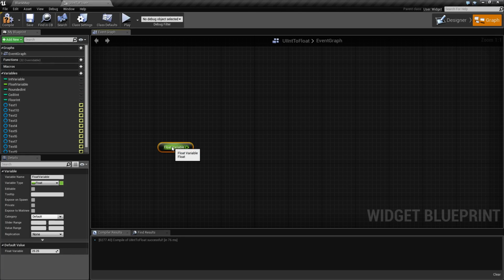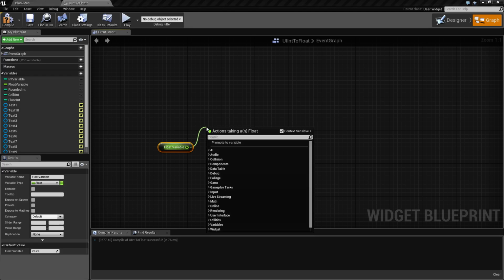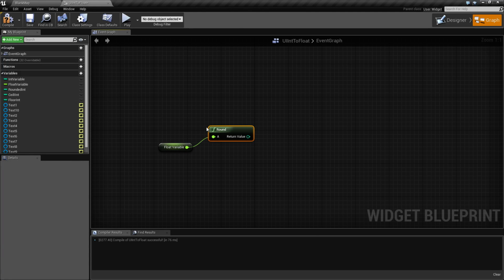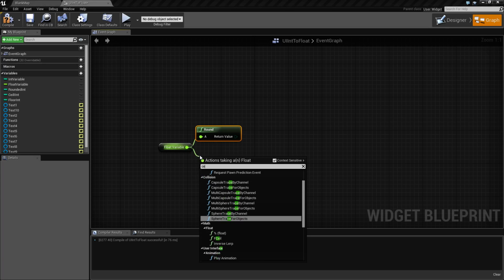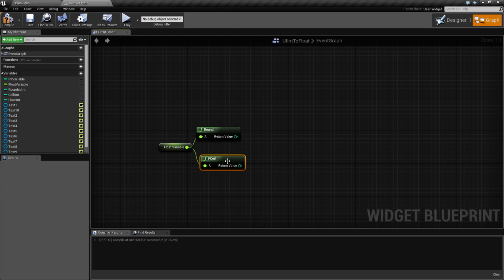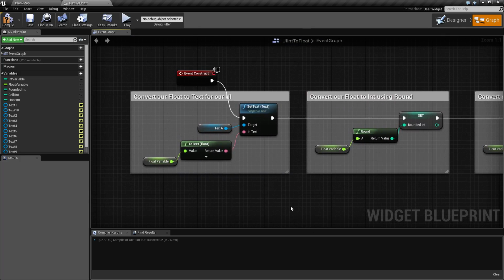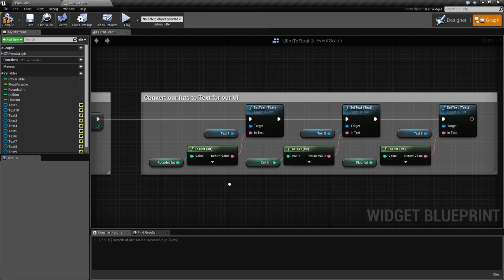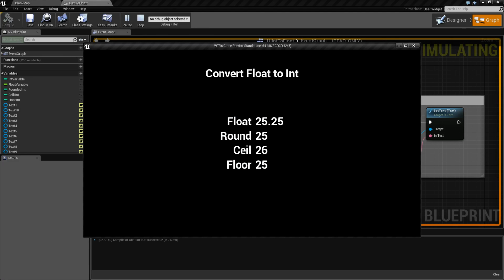HTF do I? Float to Int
How do I convert a Float to an Int in Unreal Engine 4 Blueprints?